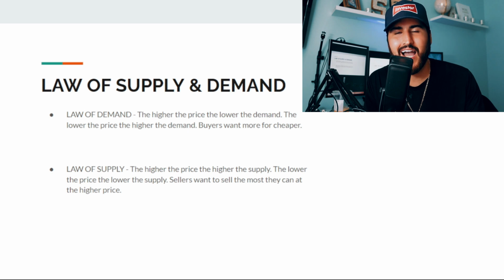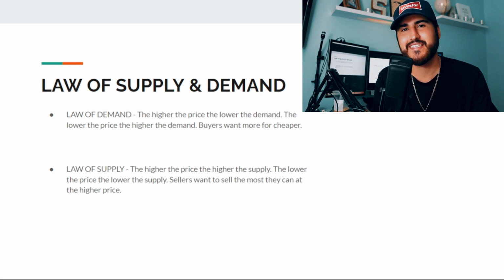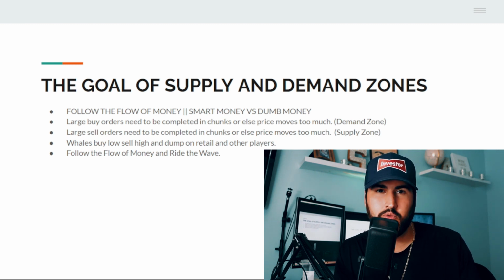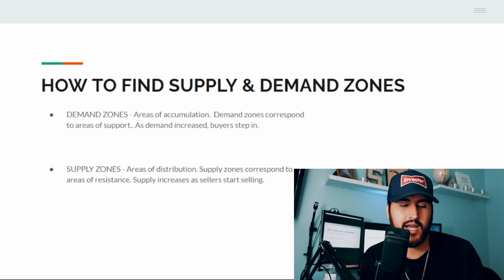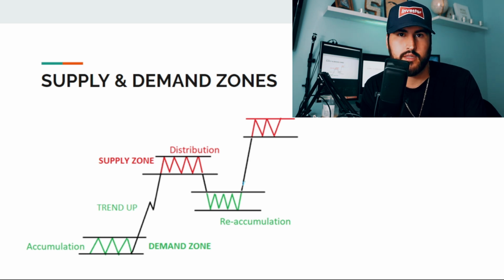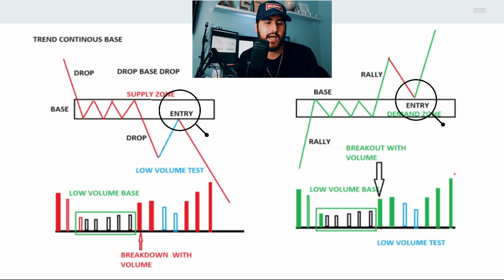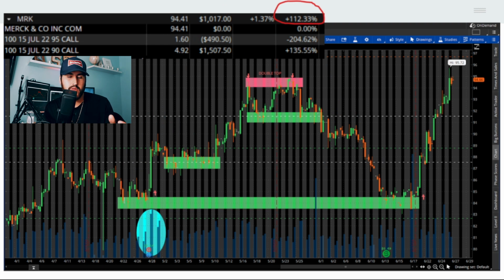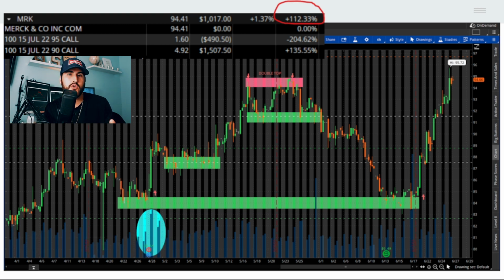Supply and Demand Trading Strategy For Beginners (2022)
In this video, we go supply and demand trading for beginners. This strategy can be used to day trade or swing trade stocks, forex, and crypto. We cover what is supply and demand trading, how to draw supply and demand zones, and how to trade using a supply and demand trading strategy.